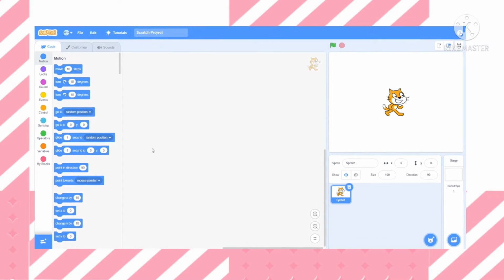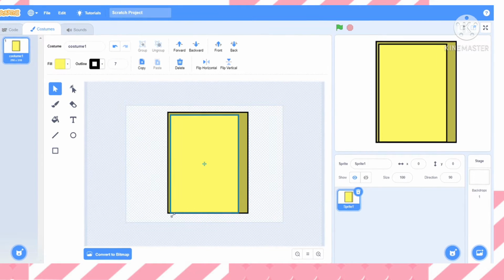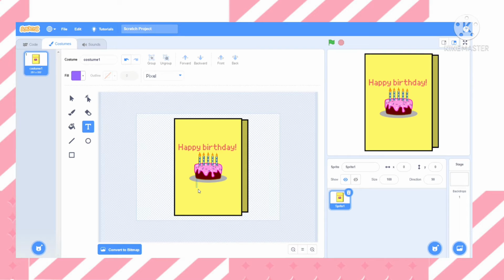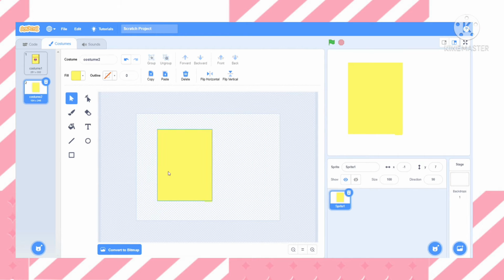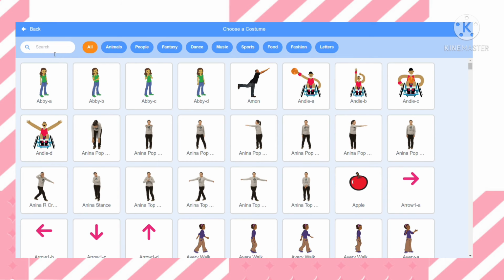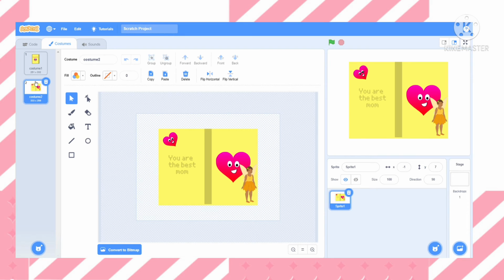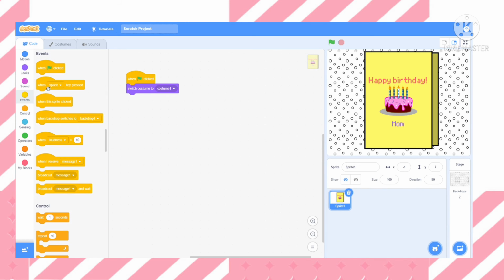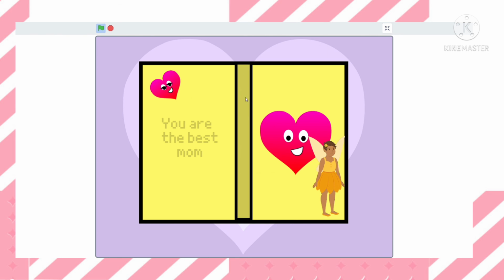How to make card in scratch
Tags [ Ignore ]
The Big Thinkers
Scratch
Scratch 3.0
Scratch project for Beginners
Scratch Project
music
how to make a music game
Trending
Coding
Block coding
Scratch Programming
Coding Channel